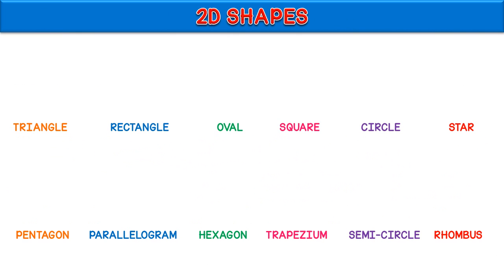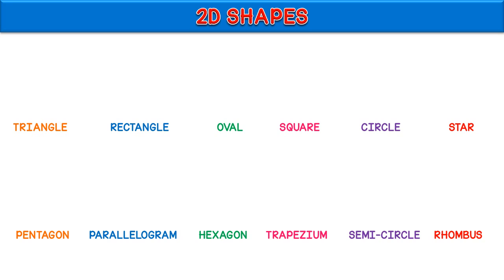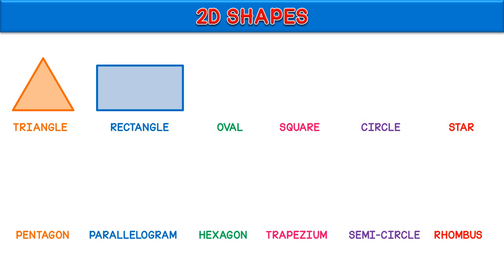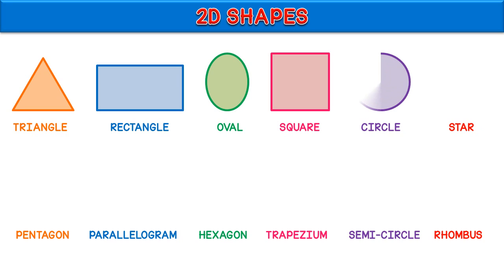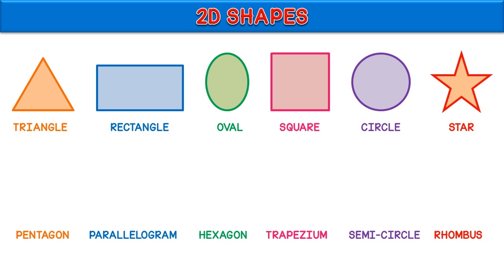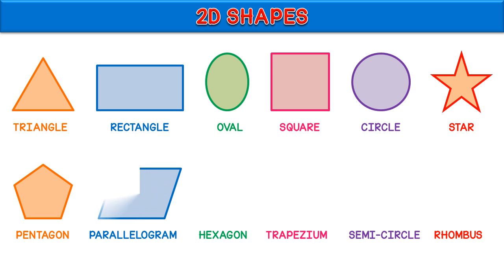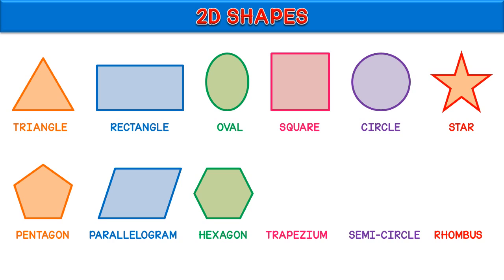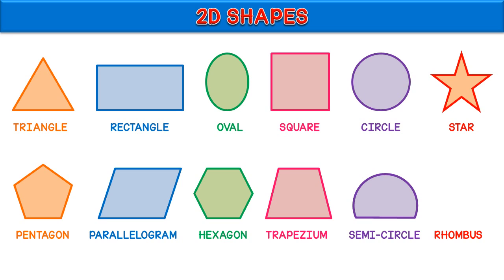2D Shapes | Math shapes | Shapes for kids | Shapes name | Fun with 2d Shapes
all shapes
shapes name
shapes for toddlers
geometrical shapes
2d shapes
shapes for kids
shapes
kindergarten
rectangle
triangle
circle
square
star
different shapes
math shapes
shapes chart
shapes video
fun with shapes
fun with 2d shapes
play with shapes
play with 2d shapes
colourful shapes